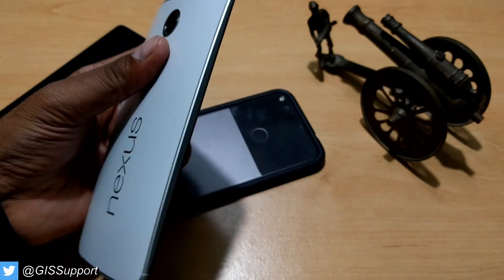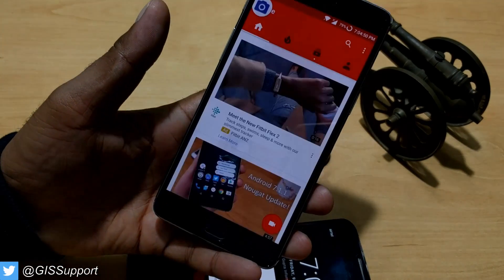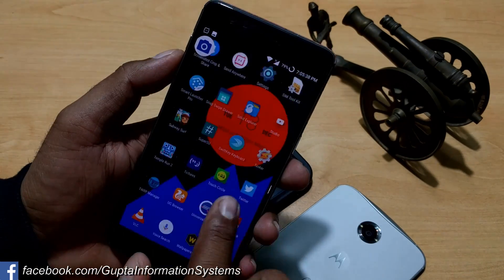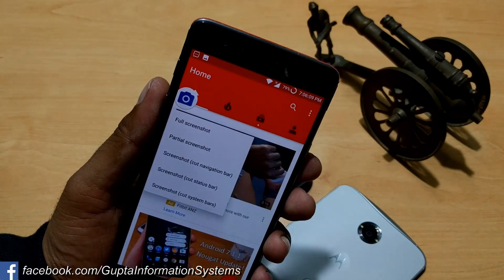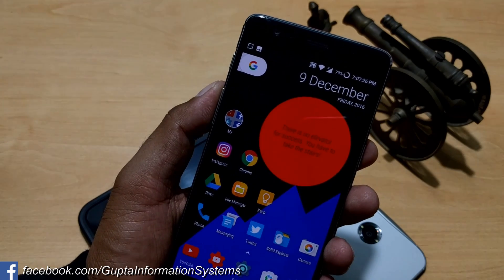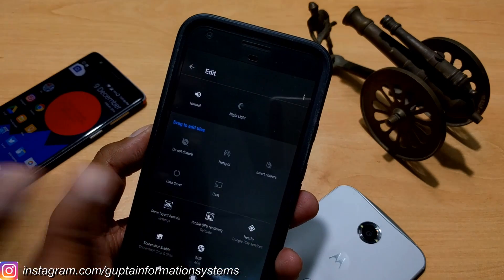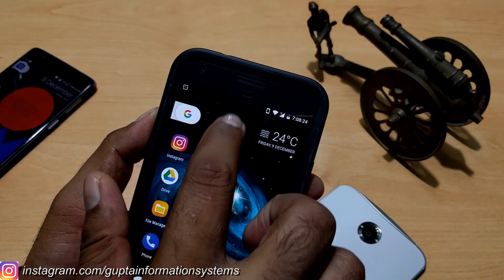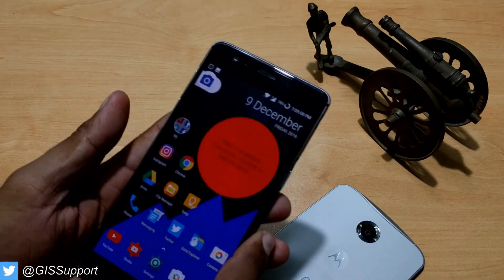One Click to take partial and full screenshot in Android (NO ROOT, All Version, Quick Settings)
You can take a quick screenshot on any android phone with using any button.  You dont need root access for this. One tap to take partial and full screenshot. Watch the video to see how you can easily take screenshot.